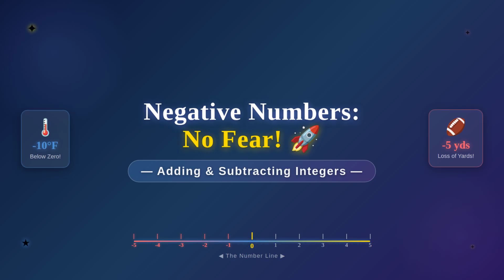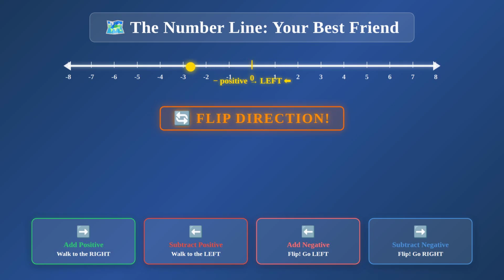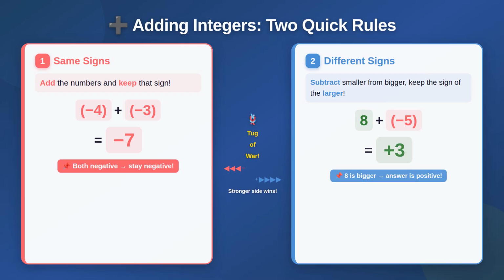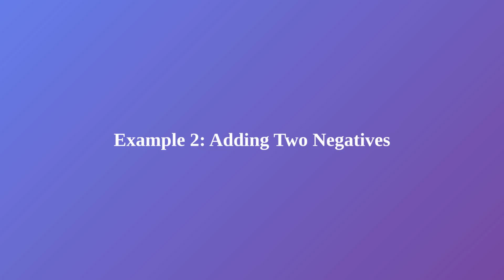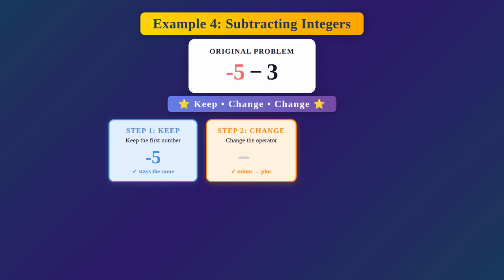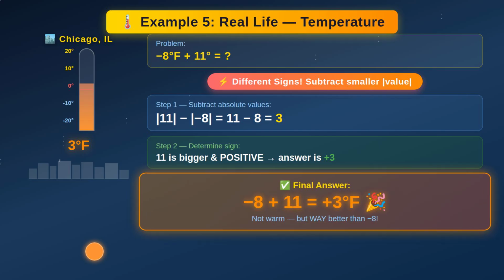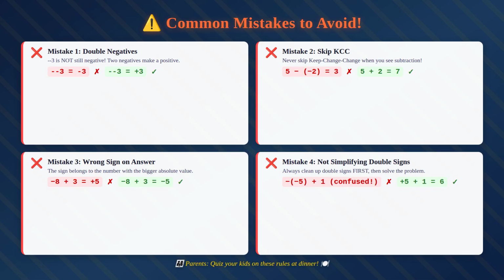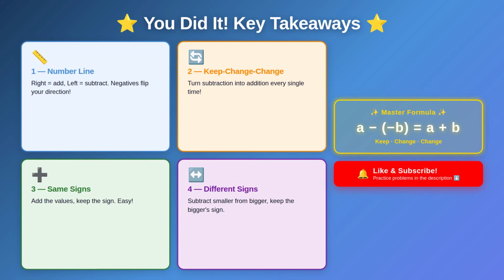Adding & Subtracting Negative Numbers | 6th Grade Math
Master adding and subtracting negative numbers in this fun, easy-to-follow tutorial! Perfect for 6th and 7th grade students, this video breaks down the rules for working with negative numbers using real-life examples like temperature changes, football yardage, and money. We cover the number line method, the 'keep-change-change' trick for subtraction, and plenty of practice problems. Aligned with US Common Core Math Standards for grades 6-7. Great for students, parents helping with homework, and teachers looking for classroom-ready videos. Perfect for homework help, test prep, and classroom use!